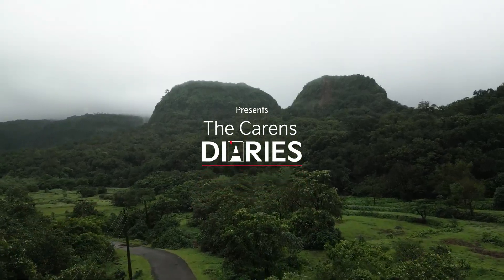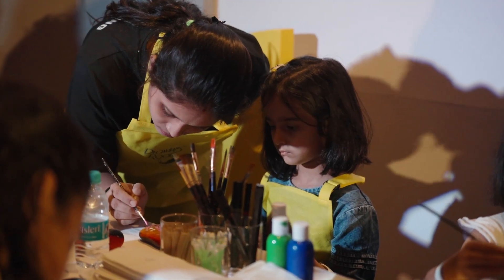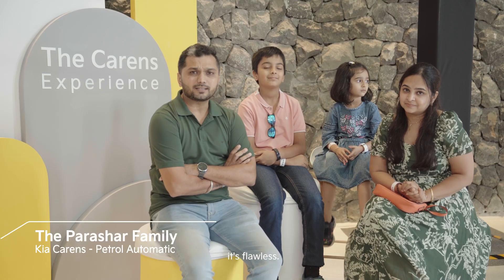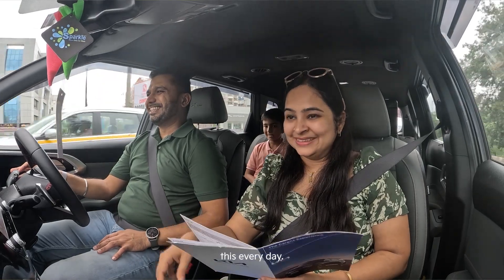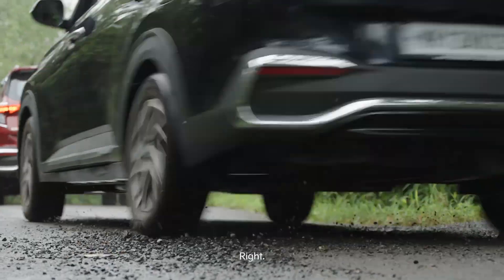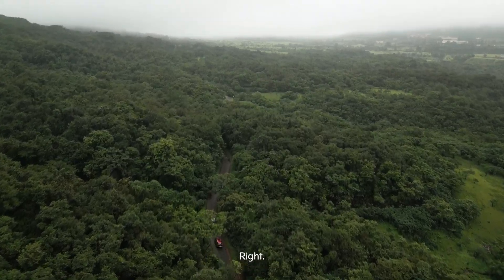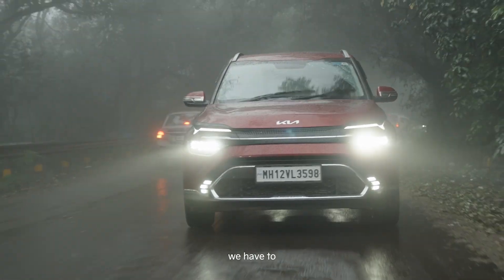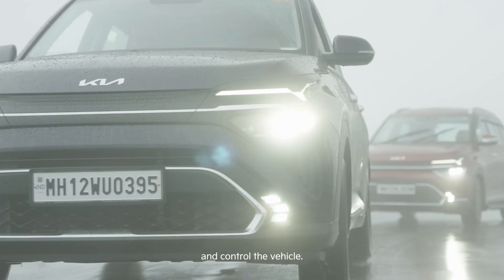The Parashar family's Carens Experience was all about the intuitive smart driving assistive features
The Parashar family's Carens Experience was all about the intuitive smart driving assistive features that made every drive exceptional for them.

Watch the video to know more about their experience with Kia!